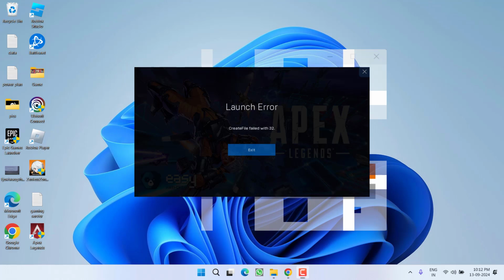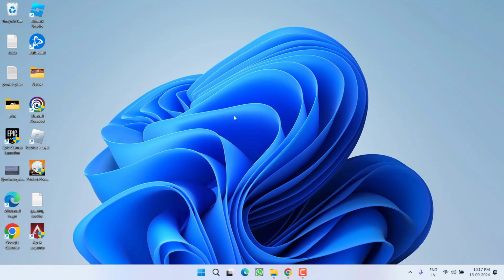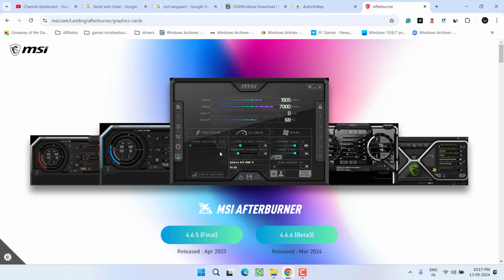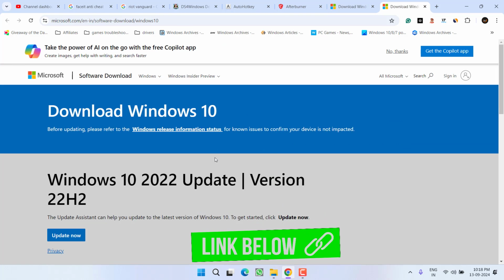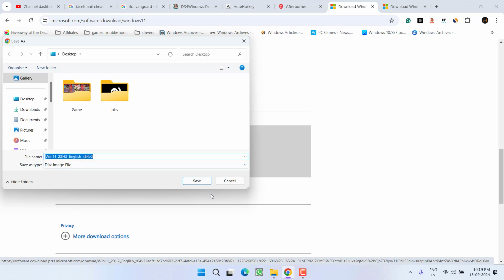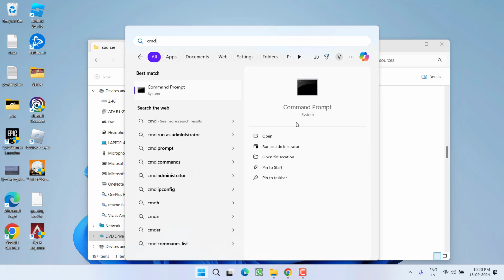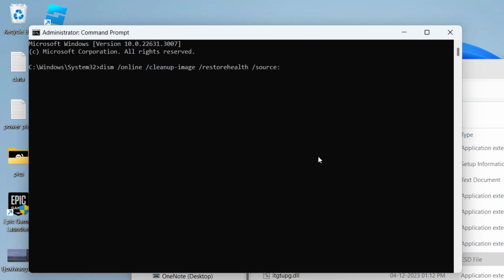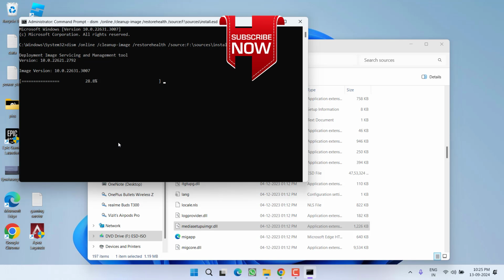Launch error 30005 create file failed with 32 Apex Legends Fix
While launching the Apex Legends users are getting the launch error code 30005. Couldnt start the game with create file failed with 32.
So this video is all about fixing this crashing launch error 30005 with apex legends
watch the complete video to get the proper resolution for the crash

00:00 Introduction
00:15 Method 1 by deleting the anticheat files
00:50 Method 2 by uninstalling the problematic softwares
01:43 Method 3 by repairing the Windows files

Command to use:
dism /online /cleanup-image /restorehealth /source:pastethepath

To play Apex Legends without lag/ping spikes and packet loss. I recommend using Exitlag for best gaming performance :